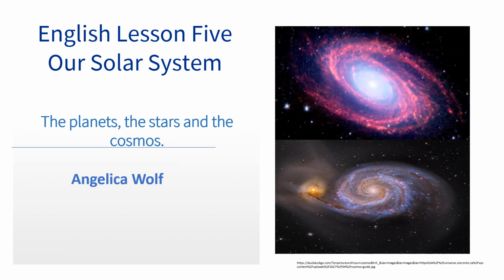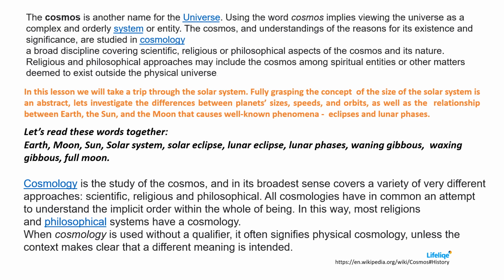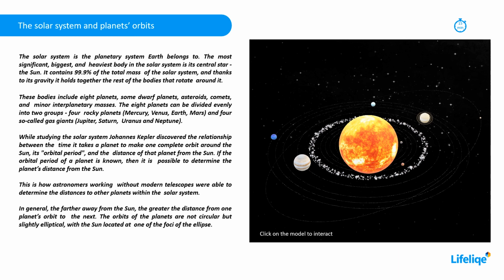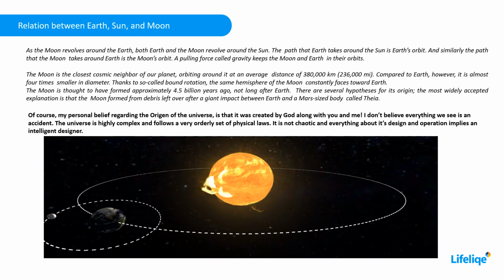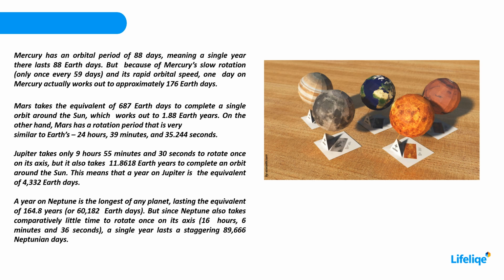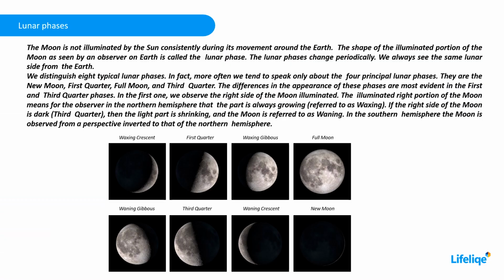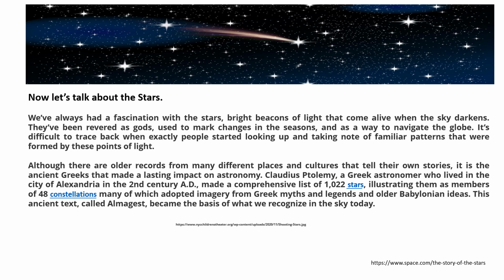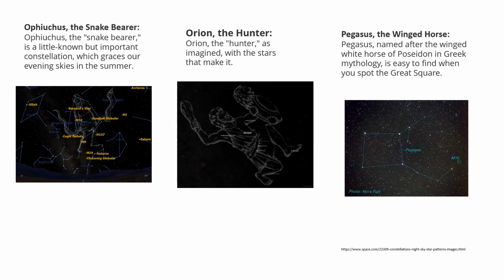English lesson 5, the Cosmos and the Universe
After spending few weeks in IRAQ as a volunteer teaching English in one of the universities in Erbil, some of the students asked for online lessons for them to continue practicing and learning,  and it is a pleasure for me to help!